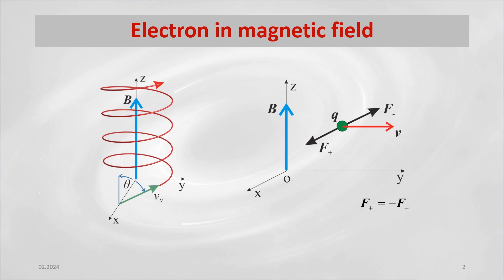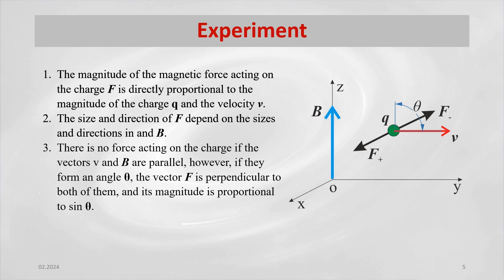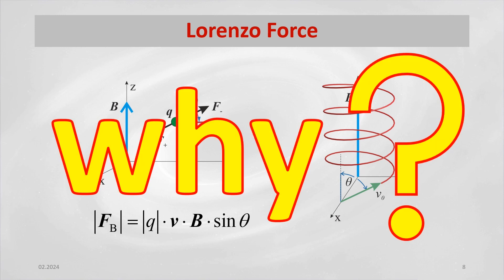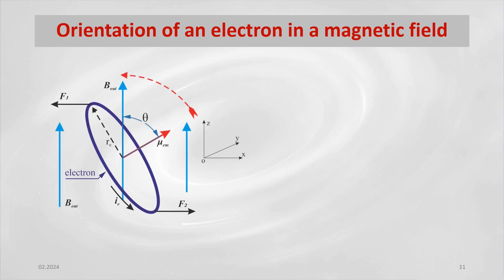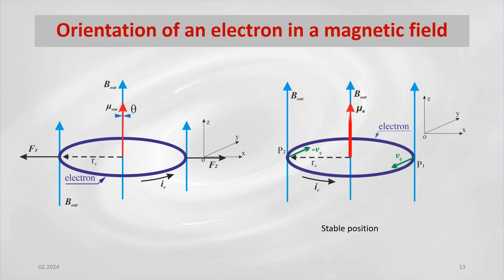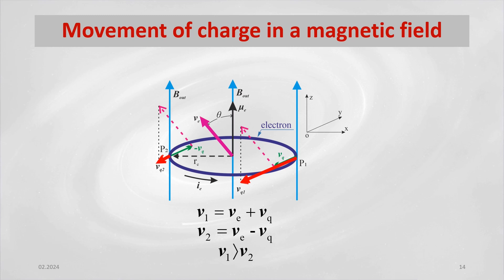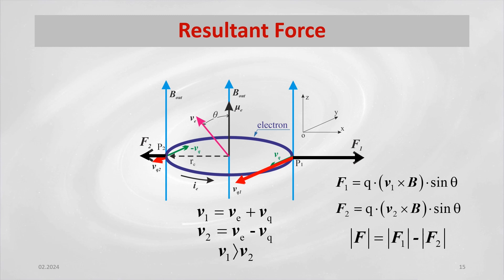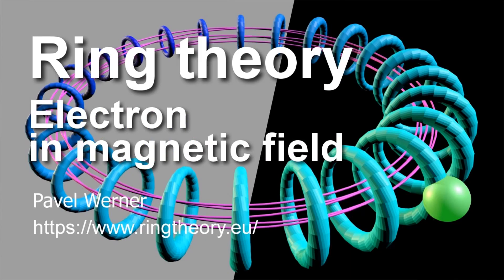Electron in magnetic field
The significance of the ring structure of the electron model on the change in the direction of velocity of a charged particle moving in a homogeneous magnetic field.